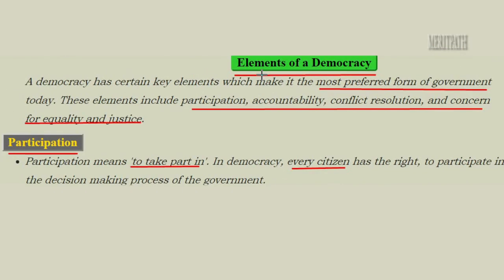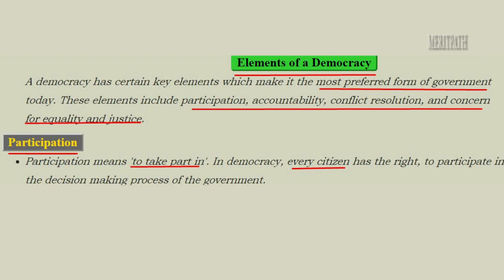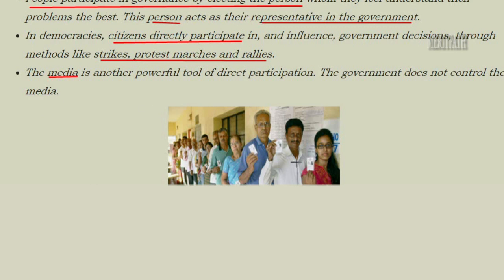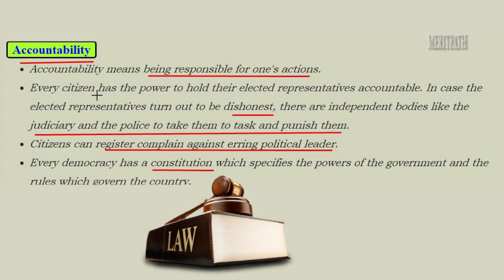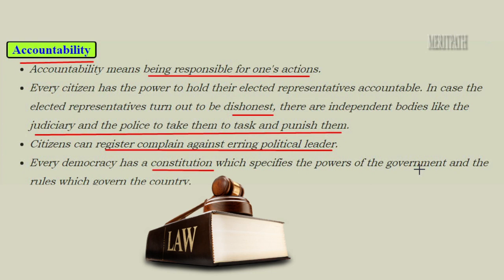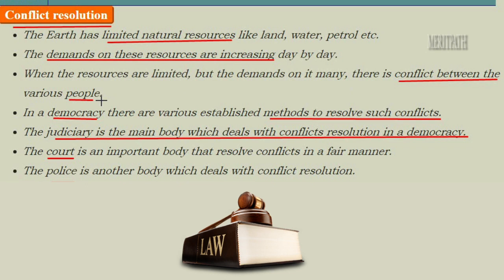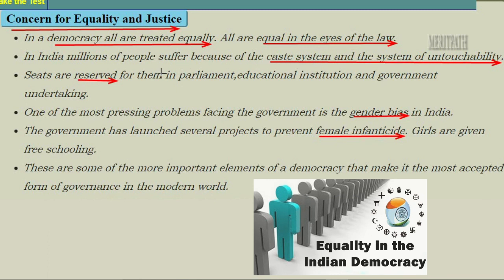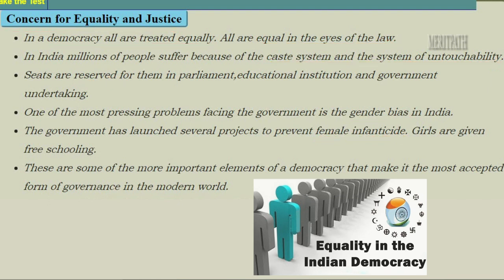6TH CLASS ELEMENTS OF DEMOCRACY (HD)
for more fun dynamic interactive games,dynamic online and printable worksheets, lesson based short ,long answers ,question bank,Mindmaps.